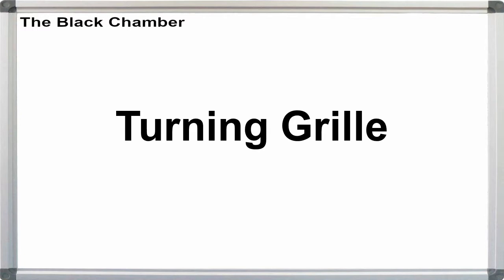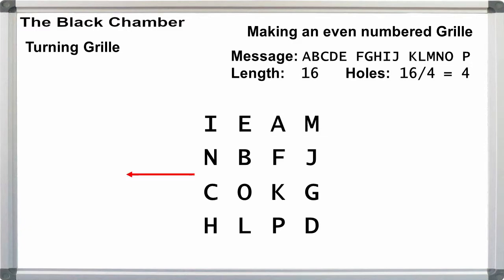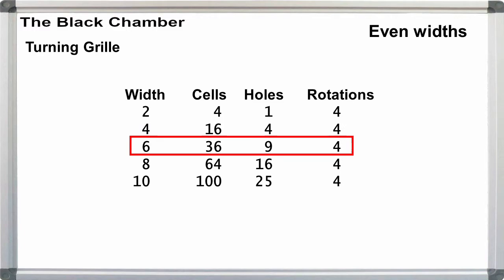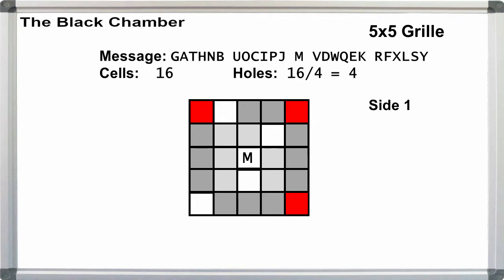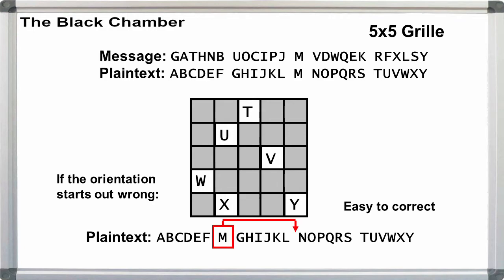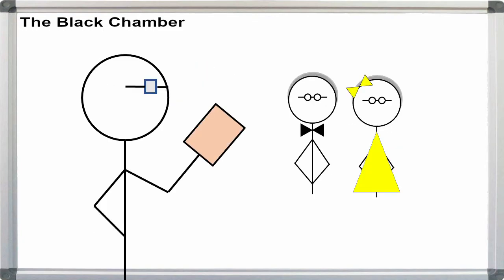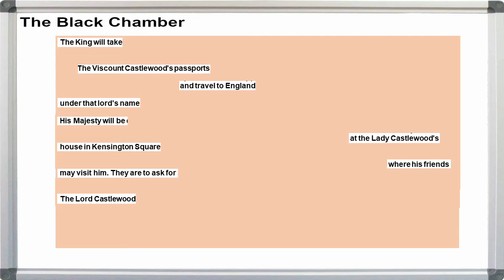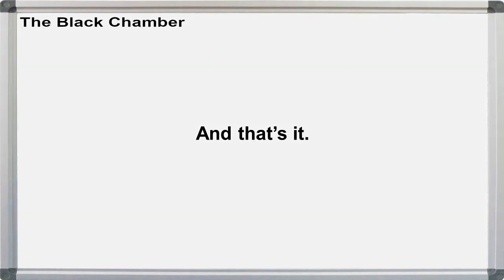Ep. 007 - Rotating Grille, encryption and decryption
Sixth of the real cipher types - Rotating/Turning Grille Transposition
   Processes for encryption and decryption.

Plus Ciphers in fiction series.
Title:  Henry Esmond, Esq.
Author: William Makepeace Thackeray
Type:   Cardan Grille

Title: NPH Cards
Publisher: Theory11
Type: Cardan Grille

Editing, direction, sound, error generation:
Curtis Hoffmann